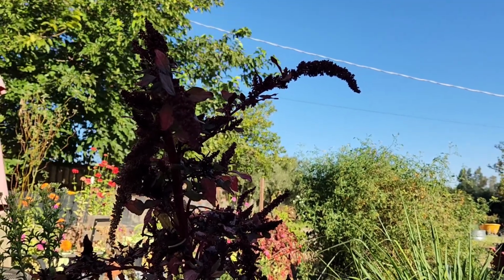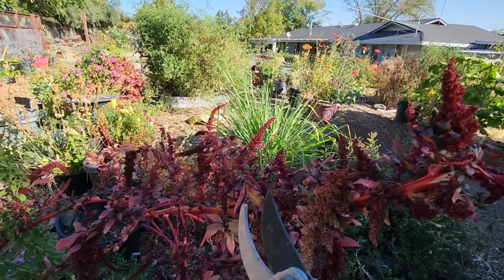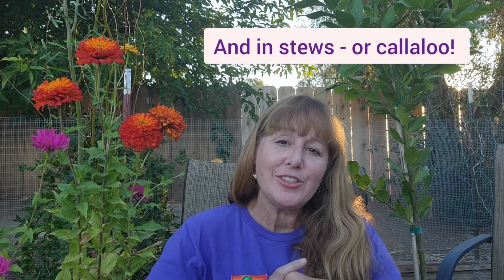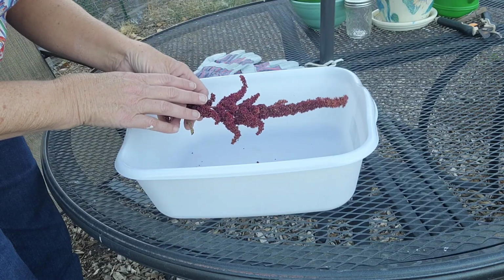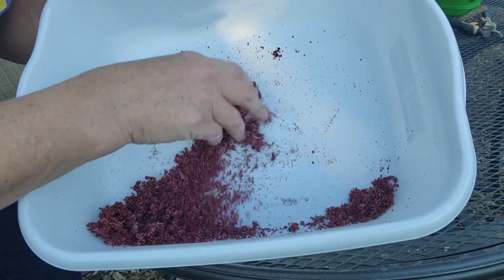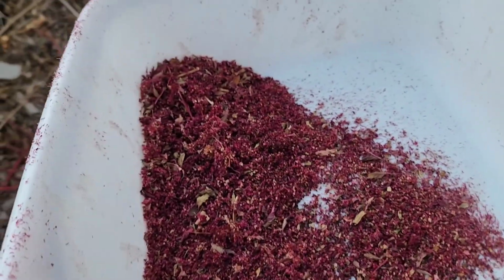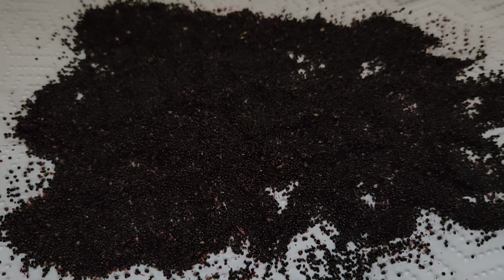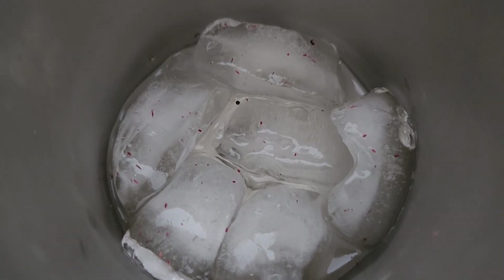Harvest & Winnow Amaranth Seeds - So Many Great Uses!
SO easy to winnow AMARANTH seeds! And so many ways to USE the seeds!

Hi, folks - I'm Kim. Welcome to Olive City Homestead!

Here on my simple living homestead in northern California, I'm still busy harvesting and putting up an abundance of produce - including AMARANTH SEEDS!  In this video, I demonstrate several ways to winnow the seeds, and I also give you lots of simple recipe ideas for them!

You can get in touch with me here!

Kim Cox
Olive City Homestead

or --  kim@olivecityhomestead .com

If you like this video, I'd appreciate it so much if you'd give it a thumbs up and share it with others so the YouTube algorithm will recommend it to other people who might like it. I share videos full of practical tips and ideas for your veggie and herb gardens, your flowers, and your fruit trees.

As a middle aged woman gardener dealing with rheumatoid arthritis, cervical disc degeneration, IBS, and other health challenges,  I like to emphasize easy gardening anyone can do, simple living garden ideas, and self-care through nature. I believe these things are very important to our physical and emotional well-being.

I approach gardening with a permaculture mindset, and I'm constantly planting more perennial plants. Experimenting in the garden is great fun, and so is using my fruits, veggies, and herbs in the kitchen, so I often share simple living garden recipes on my channel, too.

And here are  two OTHER VIDEOS I think you might enjoy!

BORAGE is amazing! It's a medicinal herb with numerous health benefits that's also great for the garden. Borage makes wonderful fertilizer and compost, gradually improving your soil and feeding your vegetables and flowers, and it also adds a delicious cucumber-like flavor to salads and smoothies. PLUS, as you can see in this October video, it self-sows like crazy and is *super* easy to grow!

Does the thought of stepping outside to harvest delicious, healthy fruit from your own trees sound amazing? Because YOU CAN DO IT!  And so easily!  Much sooner than you think, you could be enjoying your own fresh fruit!  So come take a look at some of the beautiful trees I'm growing. You'll be motivated to start your own fruit orchard!

Thanks again for joining me for this video. I really do appreciate you. May your day, your week, and your autumn be filled with the special peace and joy that only nature can bring!***

Remember, you CAN create the life you want, so why not start right now?

Kim @ Olive City Homestead